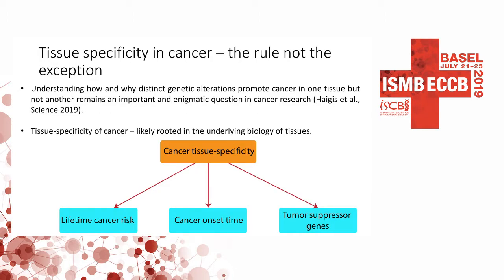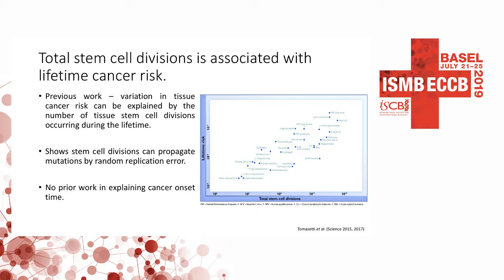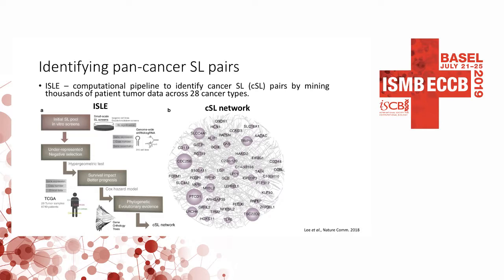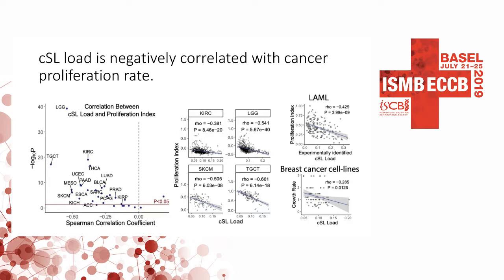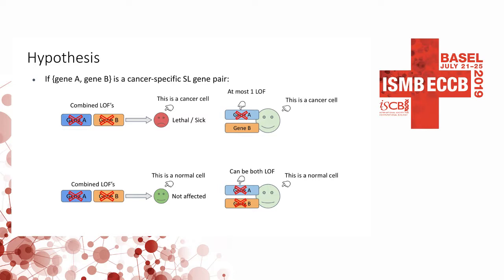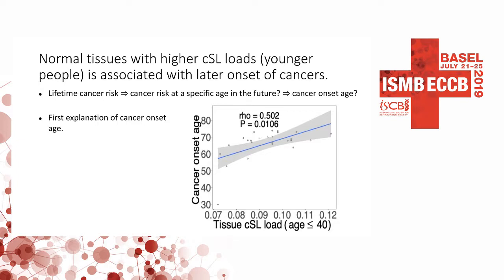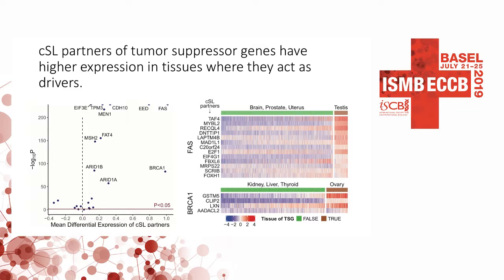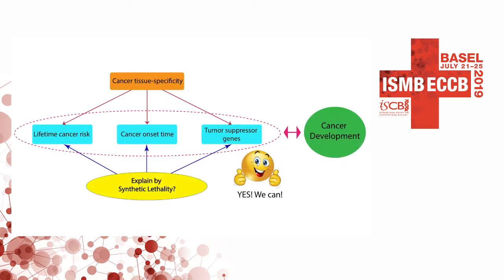Contribution of synthetic lethality to cancer risk... - Nishanth Nair - GenCompBio - ISMB/ECCB 2019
Contribution of synthetic lethality to cancer risk and onset time across human tissues - Nishanth Nair - GenCompBio - ISMB/ECCB 2019